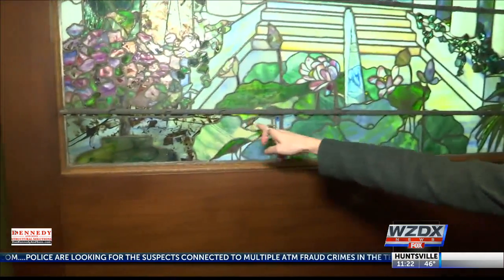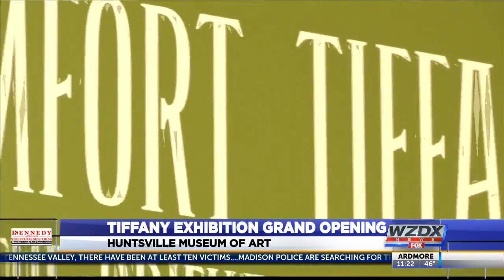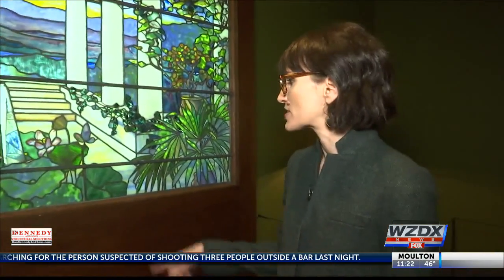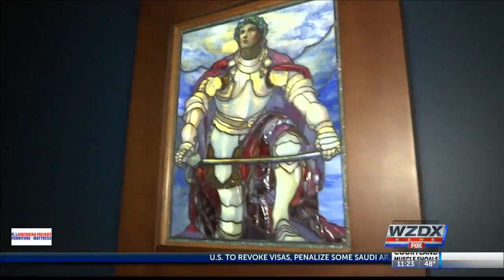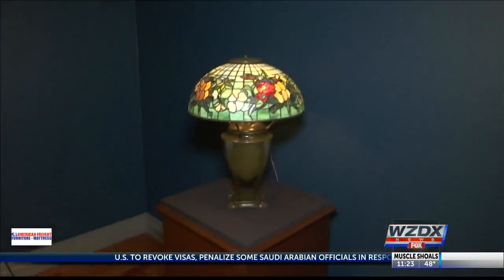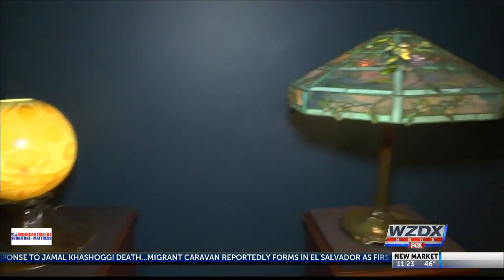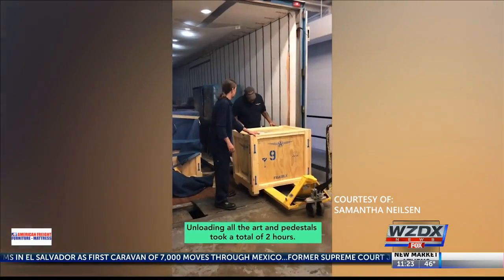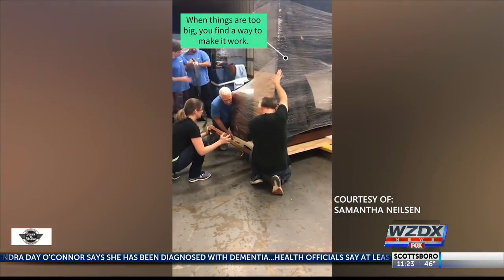Tiffany Exhibit opens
Huntsville Museum of Art welcomes Tiffany Exhibit.